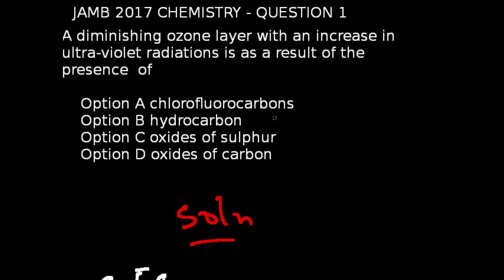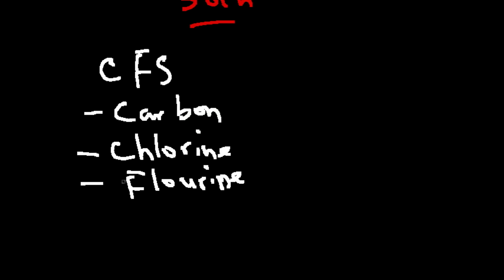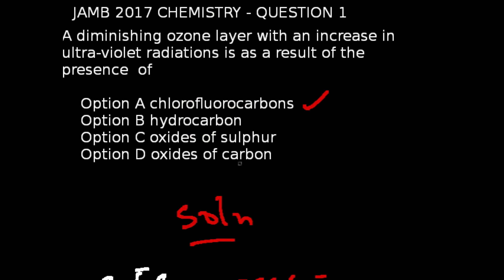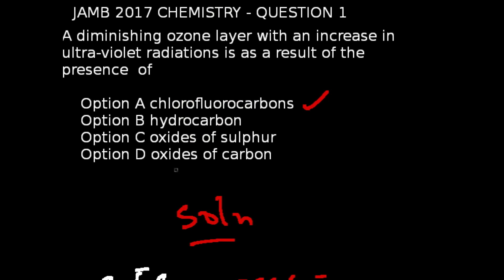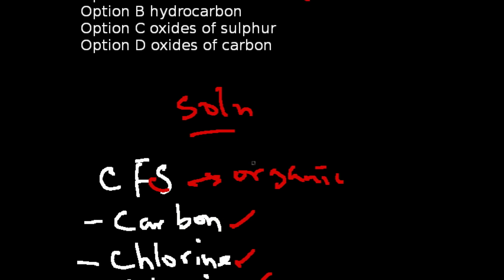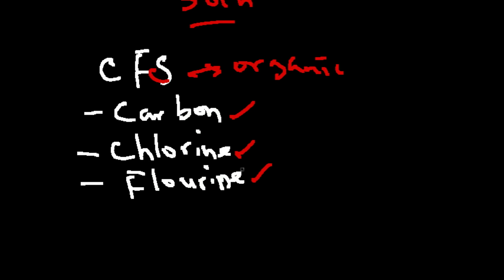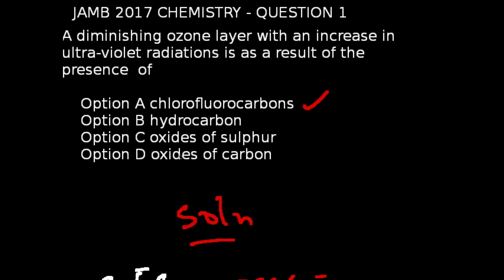JAMB/UTME Chemistry 2017 Past Questions and Answers - Q1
Prepare for JAMB/UTME 2018 chemistry exam by looking at the solutions to past questions.

Question 1: A diminishing ozone layer with an increase in ultra-violet radiations is as a result of the presence of

Answer for question #1 from 2017 JAMB Chemistry Past Questions

Test yourself on all the JAMB Chemistry 2017 Past Questions